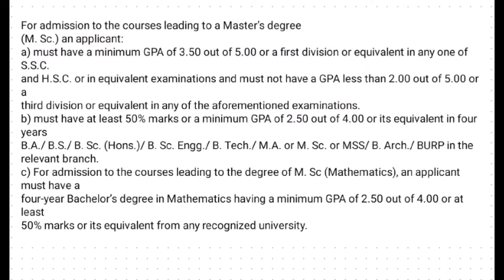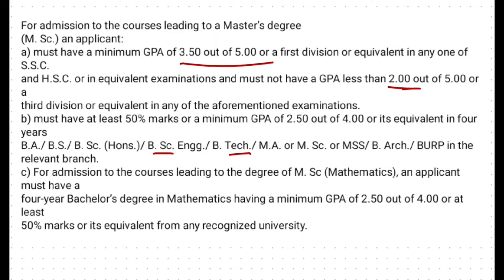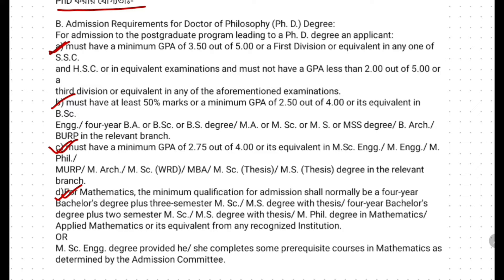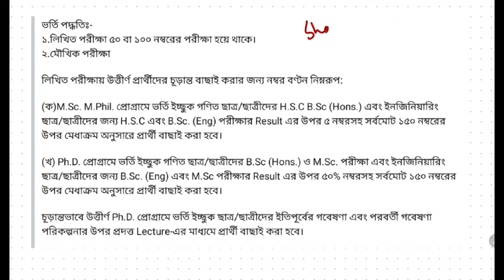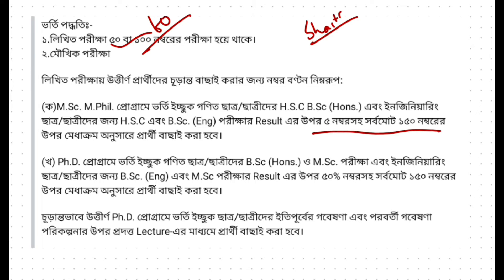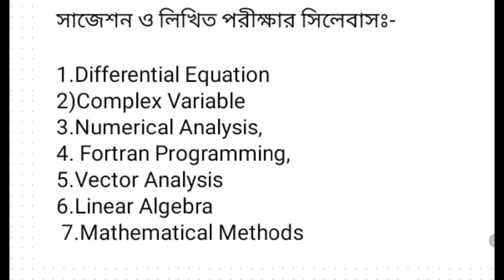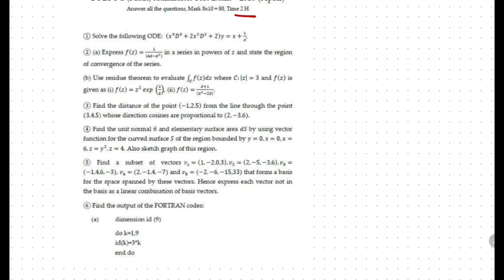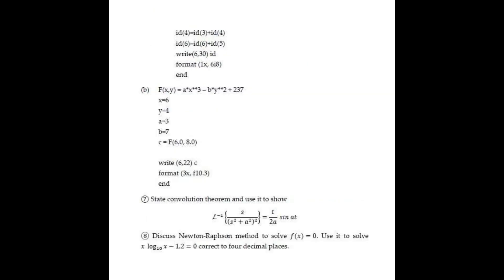BUET Msc admission guidelines for Mathematics।